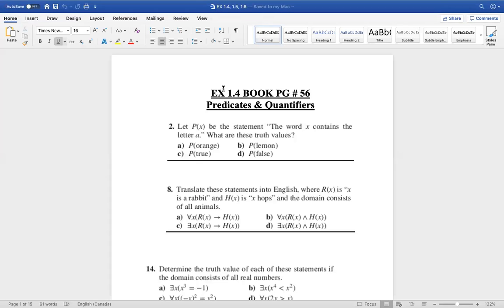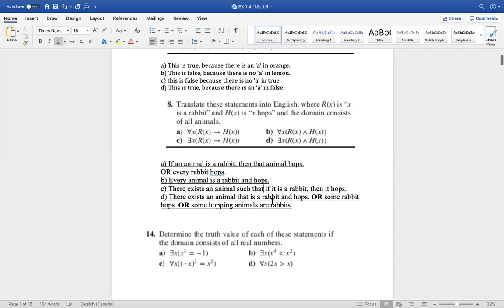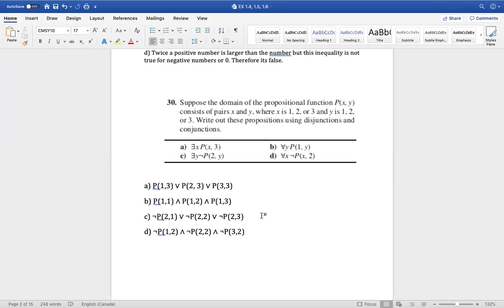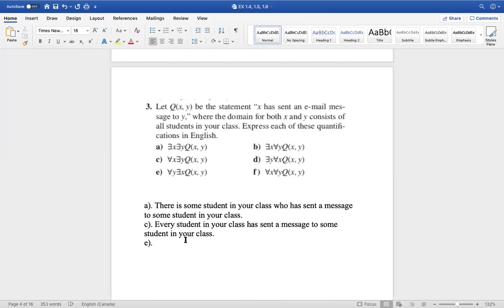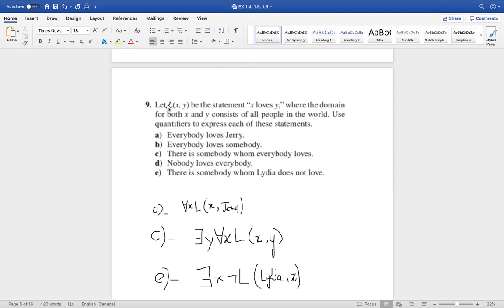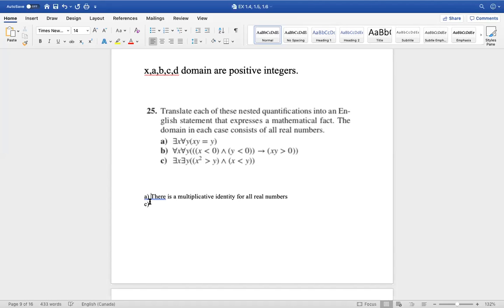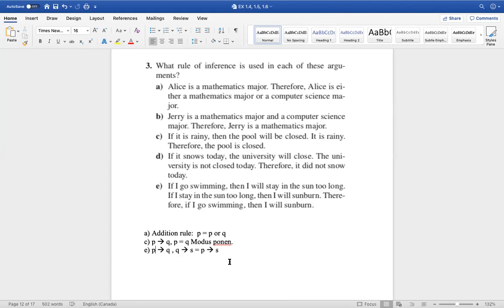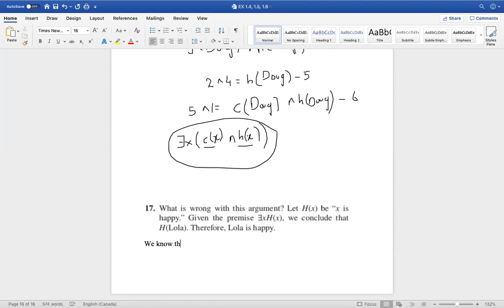Tutorial 2 Ex 1 4, 1 5, 1 6 May 28, 2021